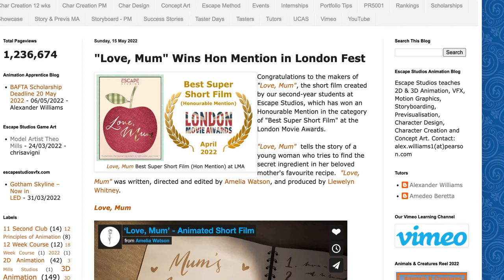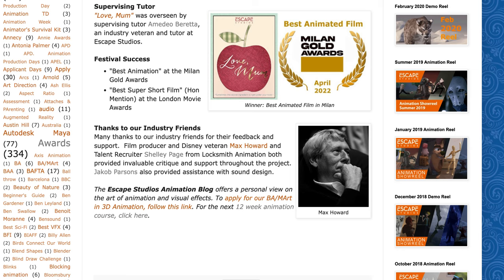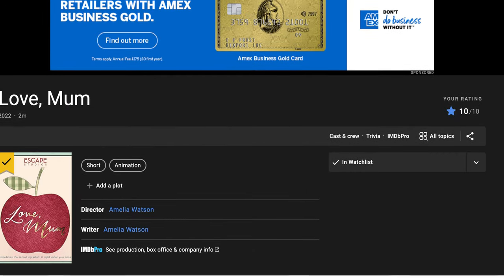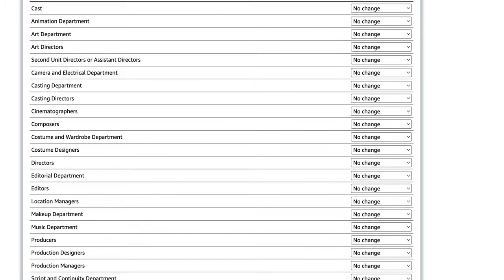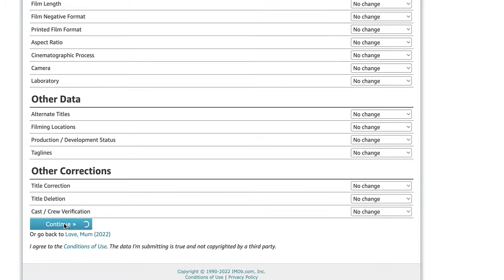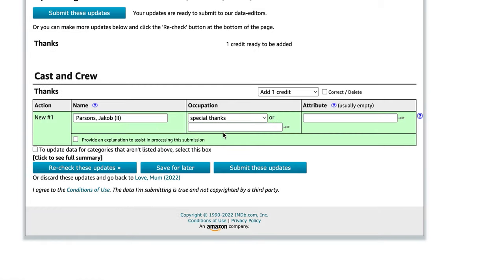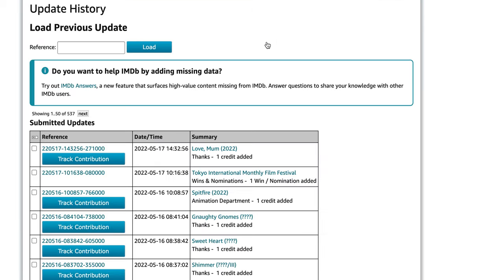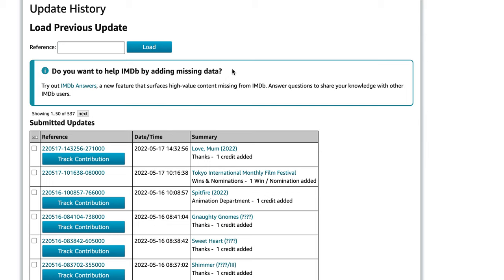How to Update Your Credits at the IMDB